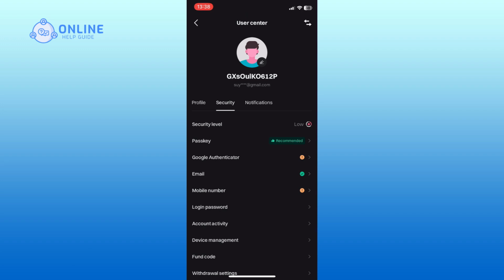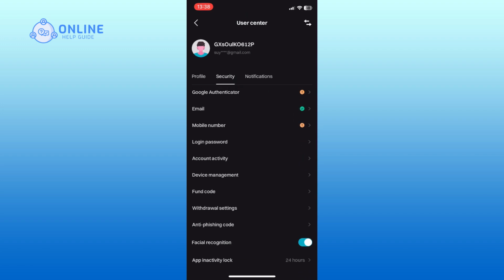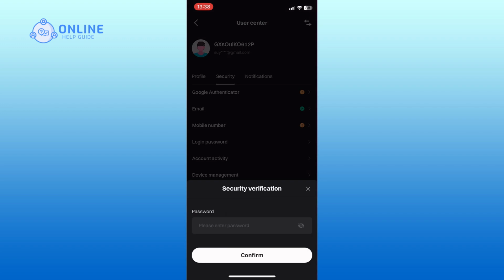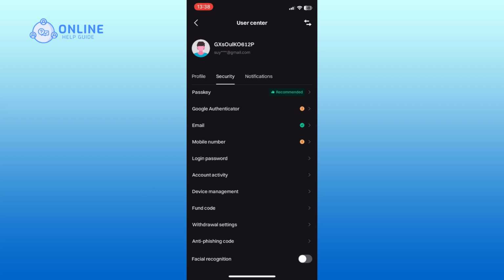How To Disable Facial Recognition On Bitget 2024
Turning off facial recognition can give you more control over how you access your account and protect your privacy.
So, let's get started on how to disable facial recognition on Bitget.

First, open the Bitget app on your device. Tap on the menu icon in the top left corner of your screen. At the top, tap on your username and go to User Center. Now go to the Security section. Here, scroll down and find the Facial Recognition option. Once you find it, tap on the toggle switch right beside it to turn it off. Enter your Bitget password for verification and tap the Confirm button. When the switch turns grey, it means facial recognition is disabled.

And this is how you can disable facial recognition on Bitget.